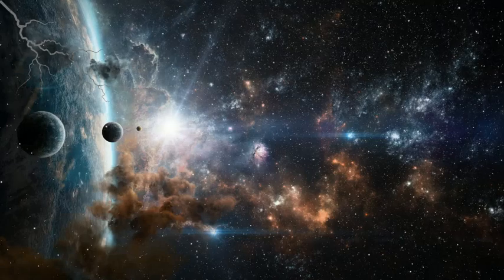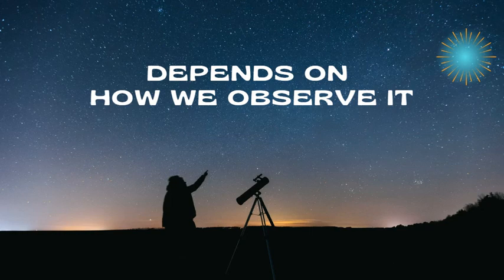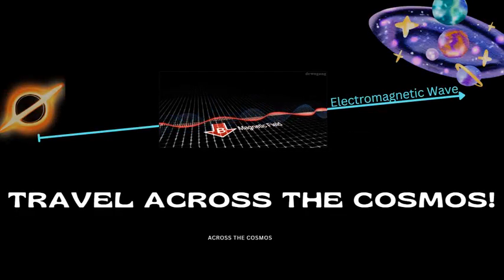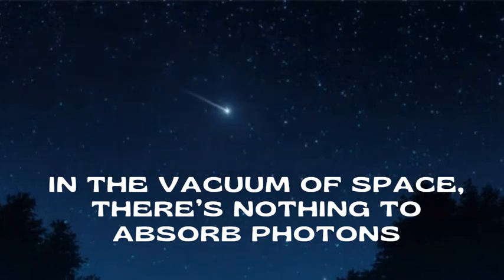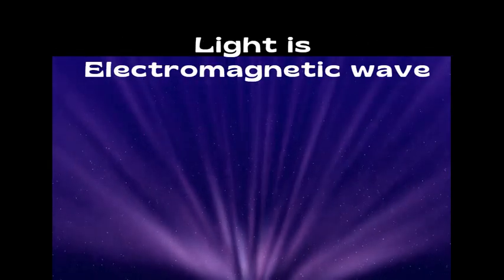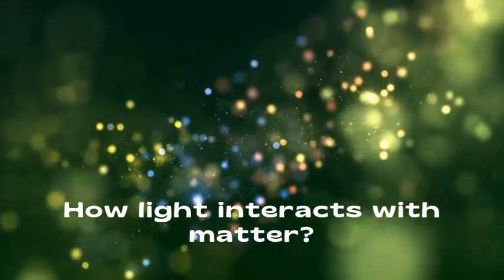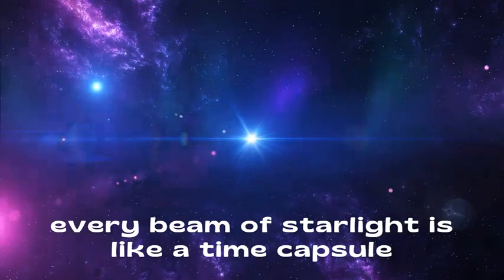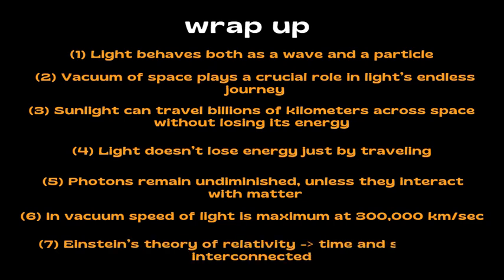Why Light Never Stops?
This video explains the fundamental concepts behind the theory of light,  Light as an electromagnetic wave, Dual nature of light, Wave Particle Duality, Difference between material wave & EM wave, Concept of Photons as packets  of energy,  How light propagates,  Electric & Magnetic Field interaction, Light does not need medium, Can travel through vacuum, Speed of Light, Electromagnetic spectrum and position of light in the EM spectrum,  Why light never stops,  Concept of Energy & Momentum of Light wave, Einstein's famous equation between Energy, speed of light and momentum, Concept of massless particles and Photons are massless particles, Why vacuum is the ultimate highway for light, Cosmic speed of Light, Einstein's theory of relativity, Time & Space relationship,  and  concept of Time Dilation, Interaction of Light with matter etc